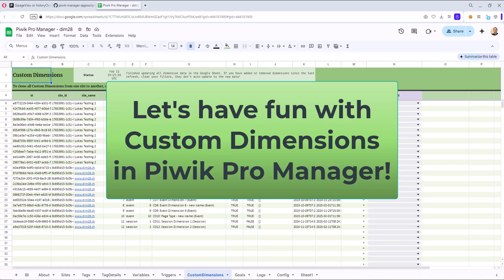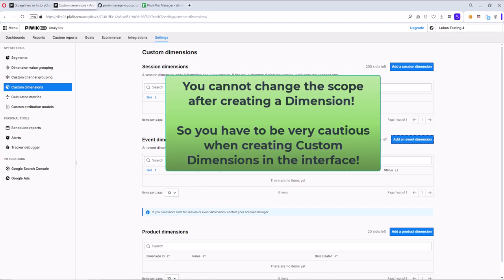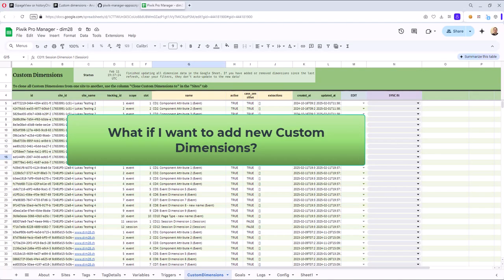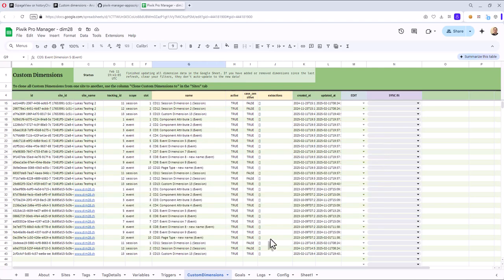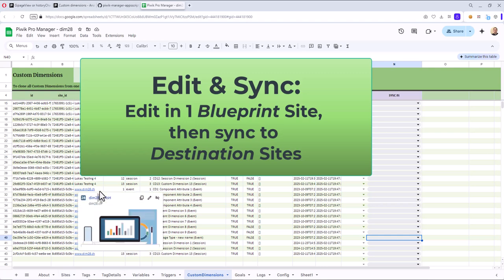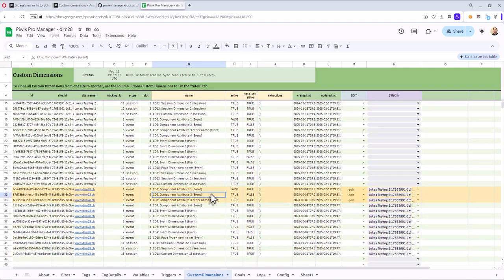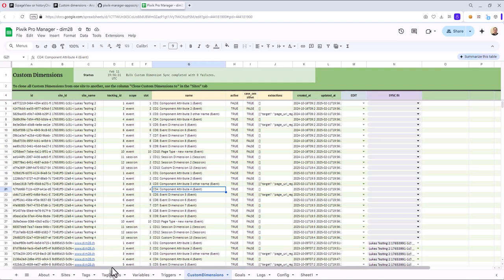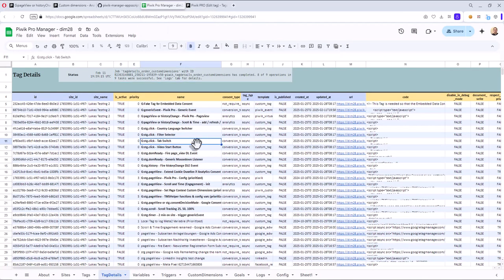Managing Custom Dimensions in Piwik Pro Manager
This video shows how to make sure you never have worry about Custom Dimensions being not in sync between Piwik Pro Sites anymore.

1. Clone Custom Dimensions from a Blueprint Site to multiple Destination Sites
2. Bulk-Edit Custom Dimensions
3. Sync Custom Dimension changes in a Blueprint Site to multiple Destination Sites
4. Order Custom Dimensions in Tags in Piwik Pro Tag Manager by their ID

Piwik Pro Manager works for any Piwik Pro account. It saves time, minimizes redundancy and fosters transparency for Piwik Pro Admins, especially in Multi-Site Setups.

It is built and maintained by Lukas Oldenburg from dim28, an independent Analytics consultant with no liaison to the company Piwik Pro.